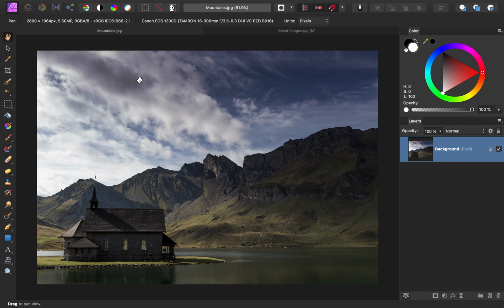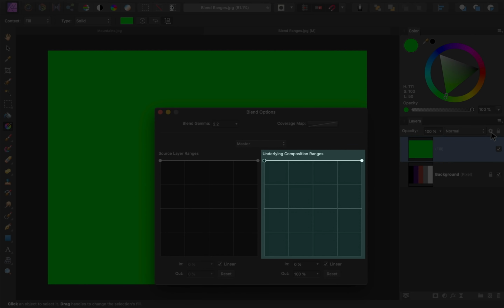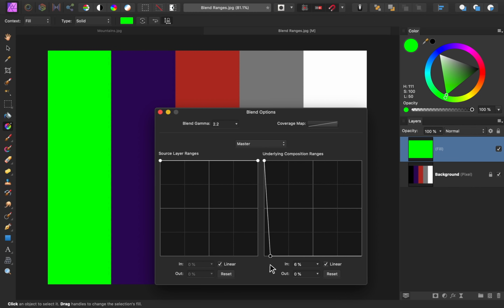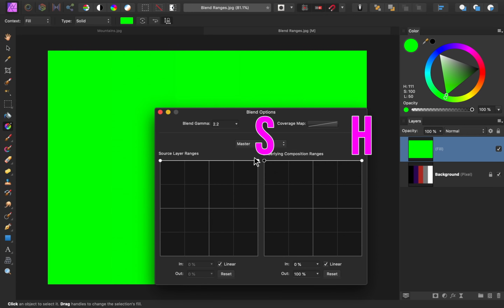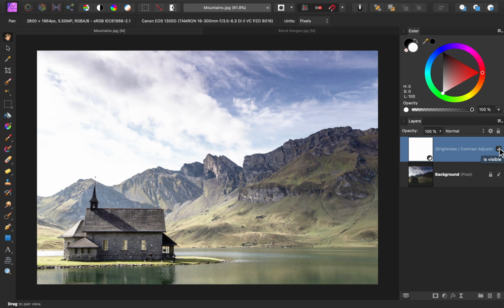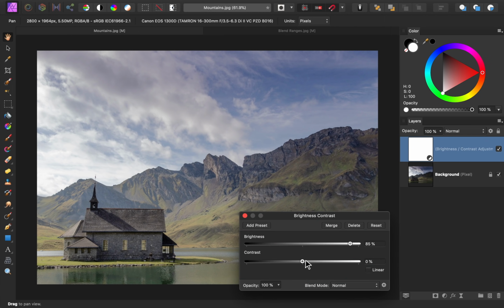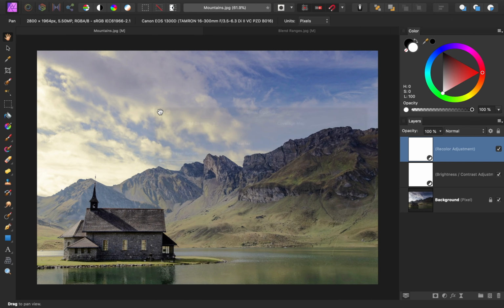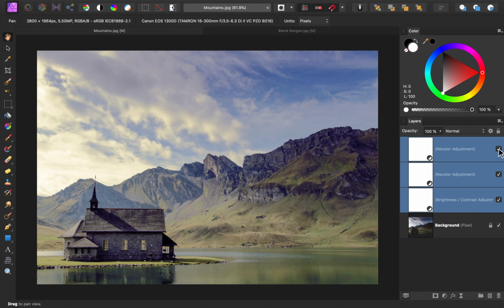Blend Ranges Tutorial - The Best Affinity Photo Trick!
In this tutorial, I'll show you my favorite Affinity Photo trick. I use this trick on nearly every image I edit. It has unlimited possibilities, and is used by every professional photo editor. The name of the trick is… Blend Ranges! :)